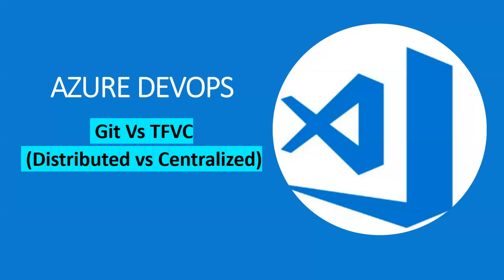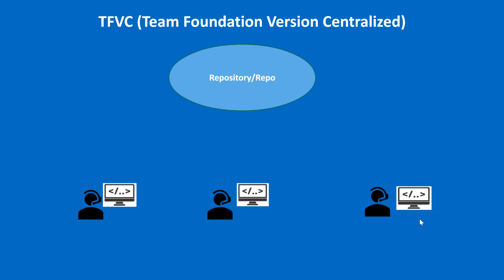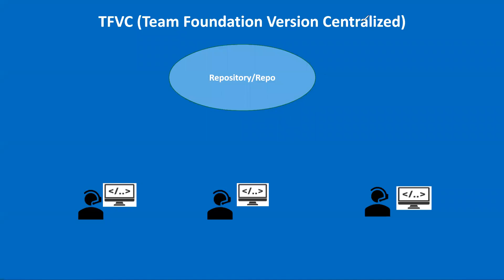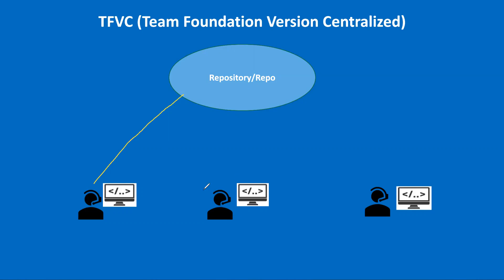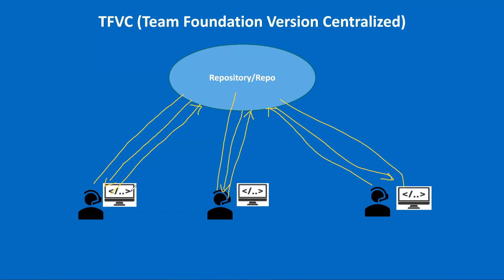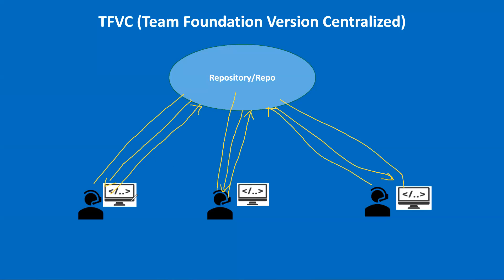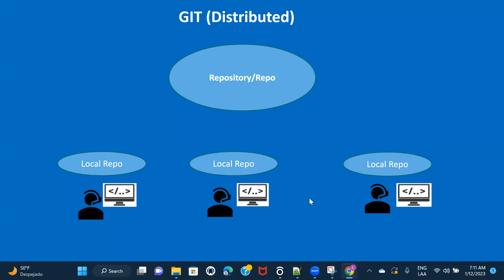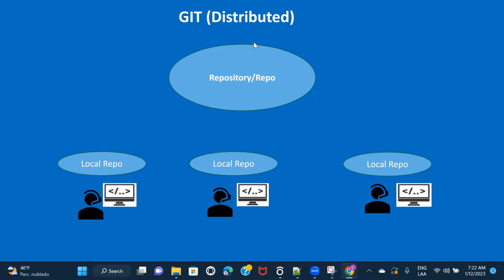#10 : Git vs TFVC | Version Control System | DevOps | Azure DevOps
Learn the basic differences between Git and TFVC version control systems.

Topics and Timelines :

0:00:49 : TFVC Version Control System Explanation
0:05:27 : Git Version Control System Explanation